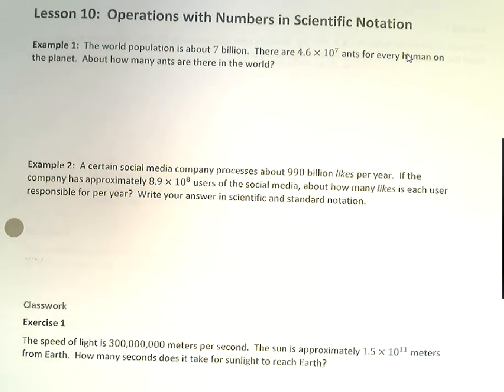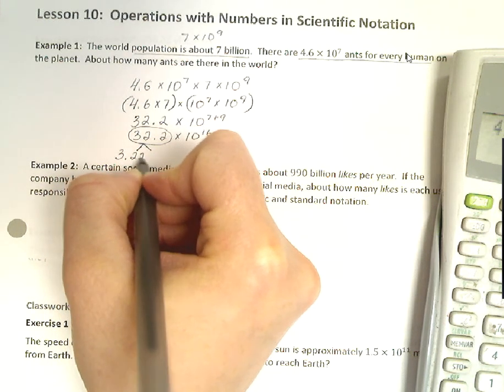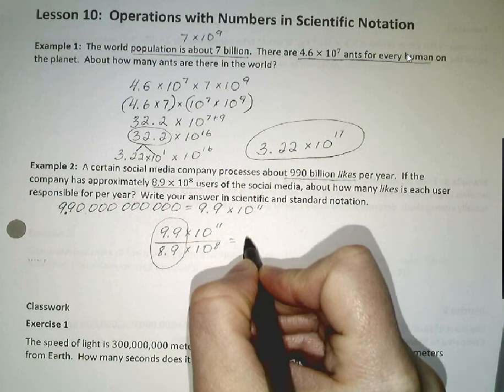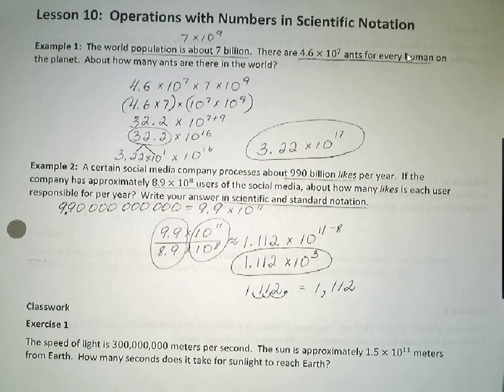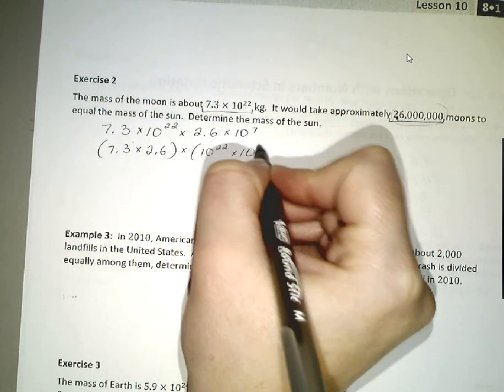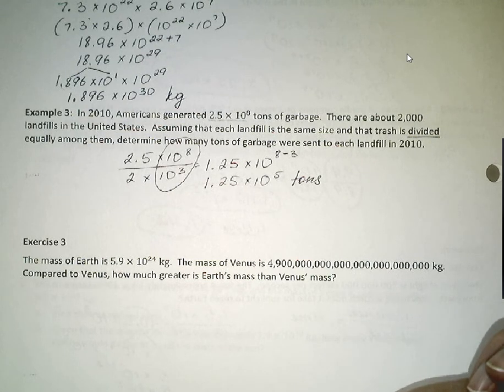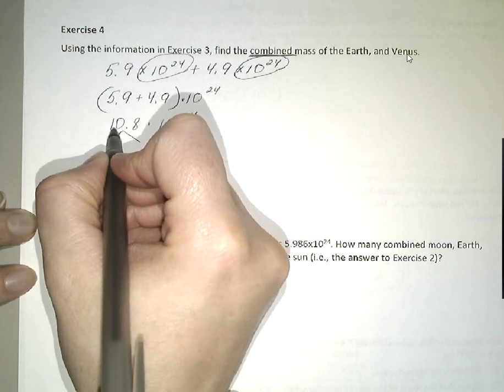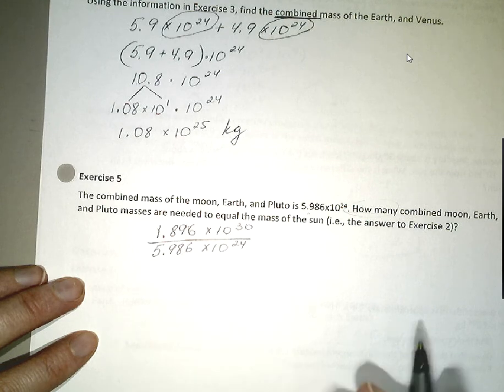Grade 8 Module 1 Lesson 10 Operations with Numbers in Scientific Notation